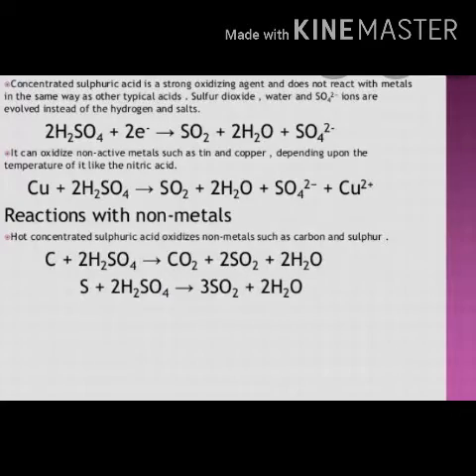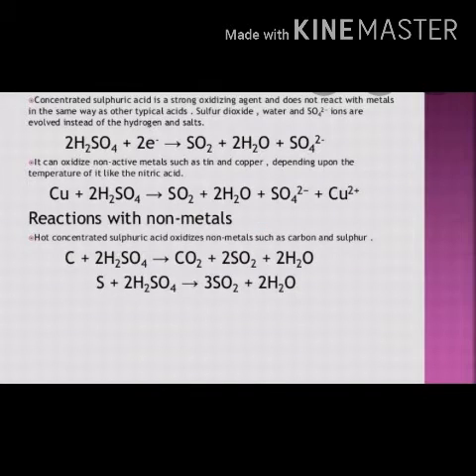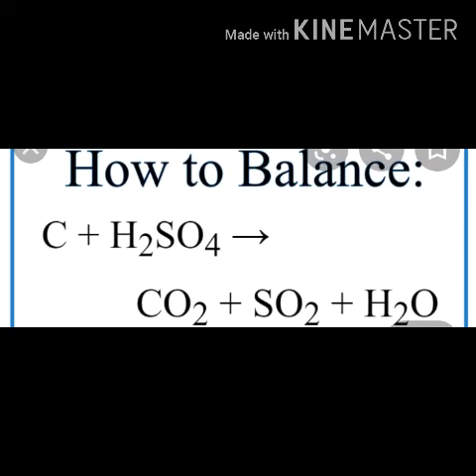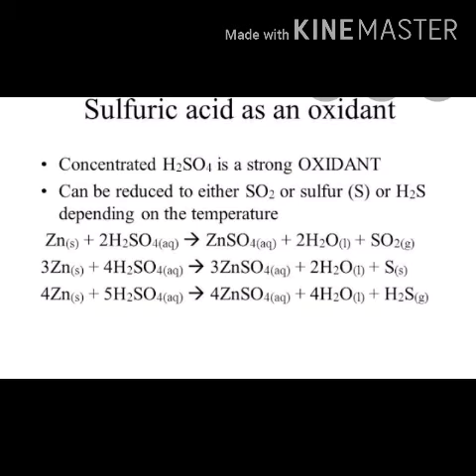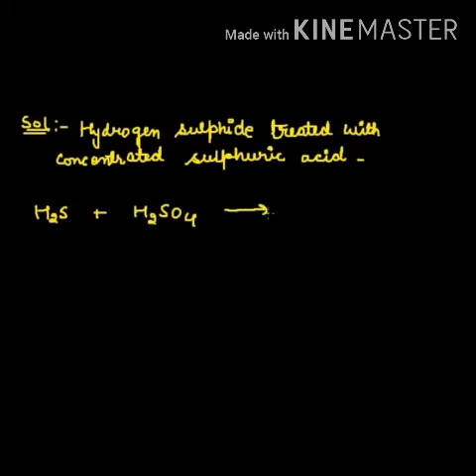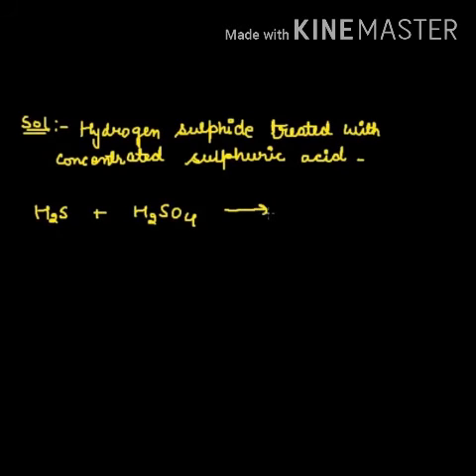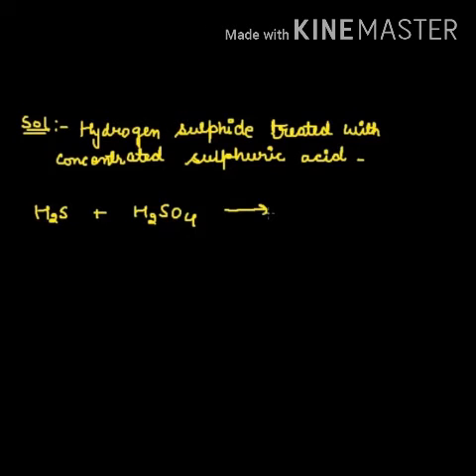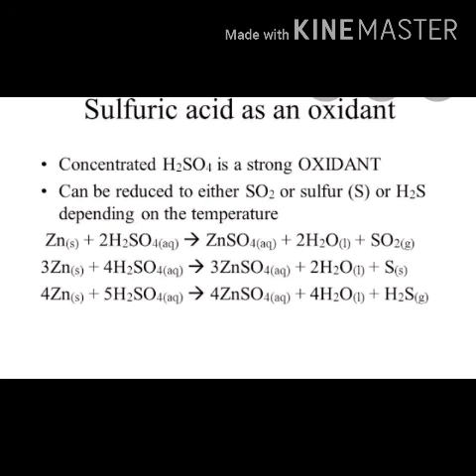Oxidizing nature of H2SO4 || Chemistry || class X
Explanation of oxidizing nature of sulfuric acid